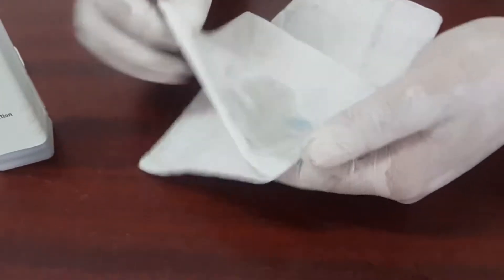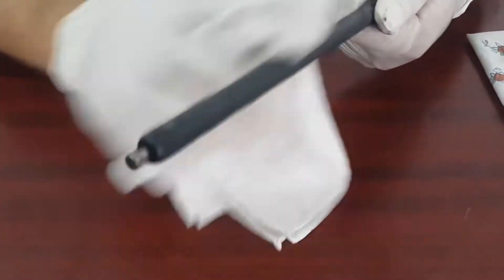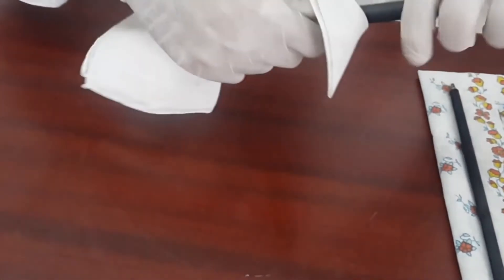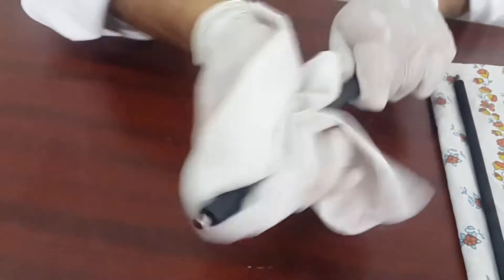How to clean the PCR of a Laser Toner Cartridge or Photocopier/Printer Machines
10, Taher Tower, Suite # 319 ~ 321,(2nd Floor),

1/3, WAPDA Jame Mosjid Road, Motijheel C/A,
Dhaka, Bangladesh.